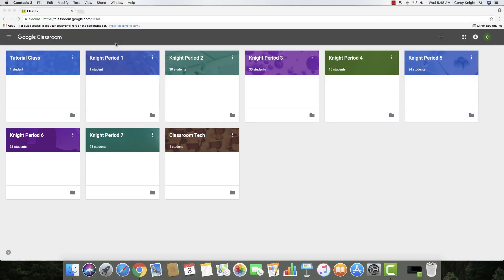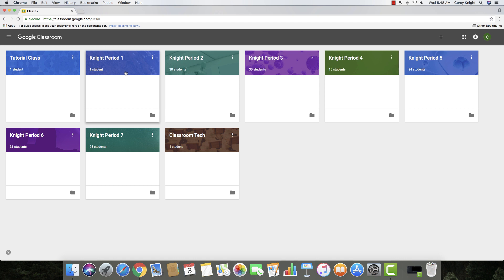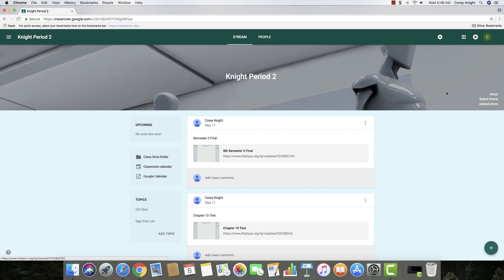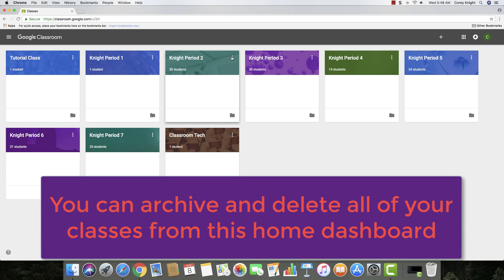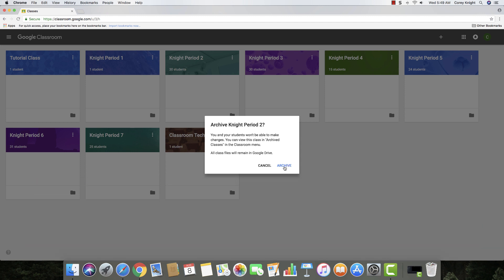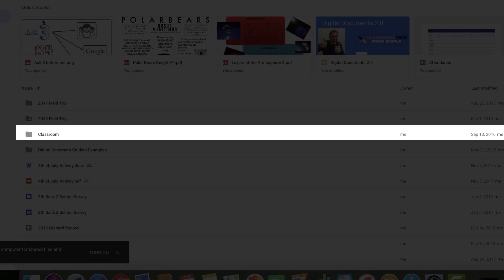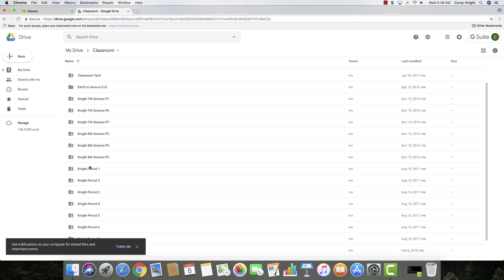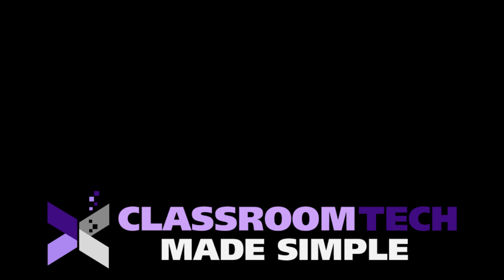How to Remove a Class from Google Classroom 2018-2019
Learn how to remove a class from Google Classroom to start fresh for the new school year.